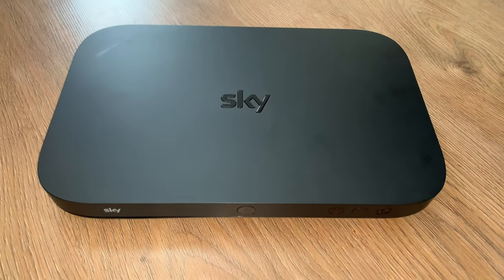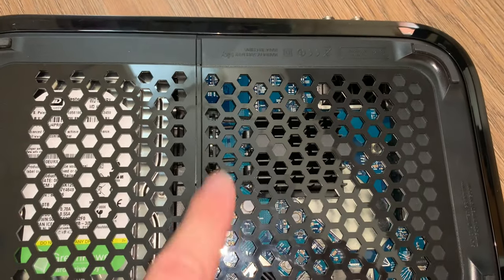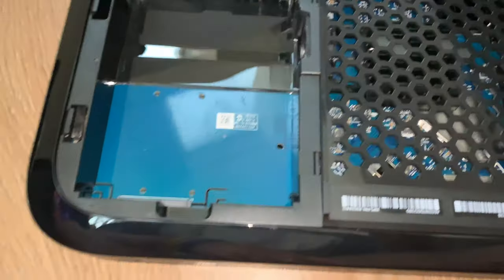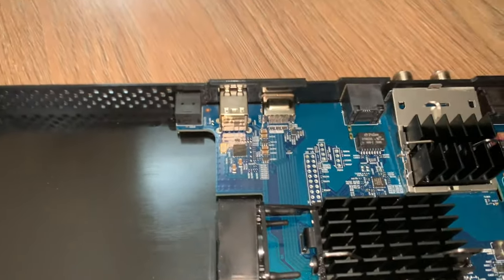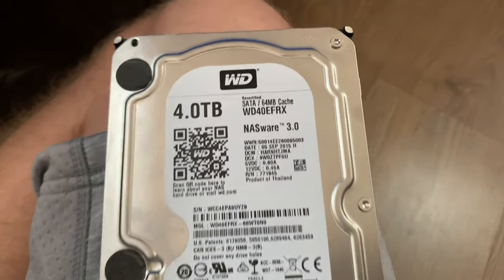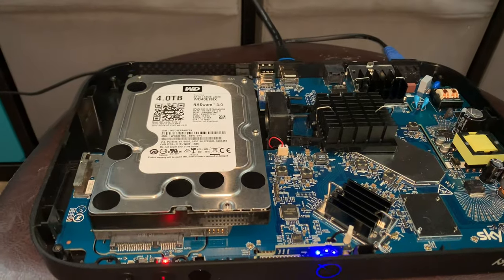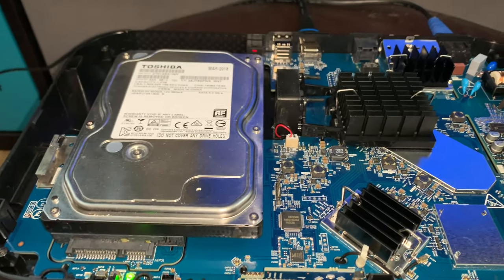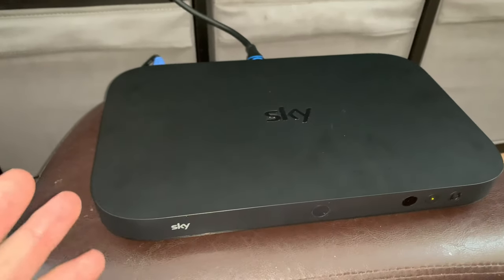Sky Q Teardown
In this video I will show you the internals of the Sky Q box. Also show you how you can change and upgrade your Hard drive. Please note this may be against the T & C for Sky.